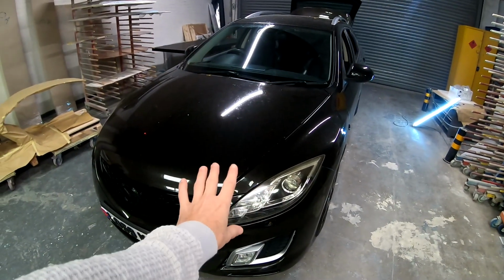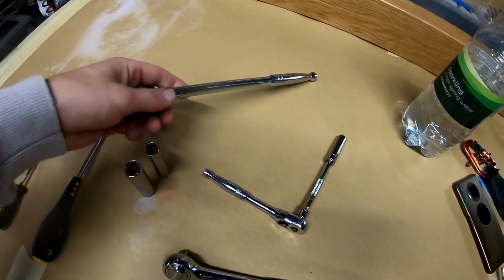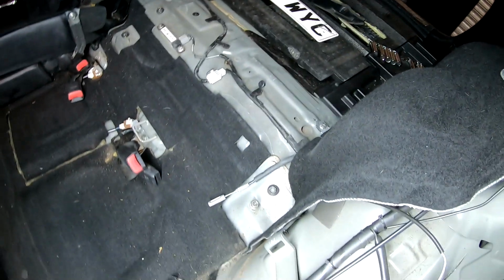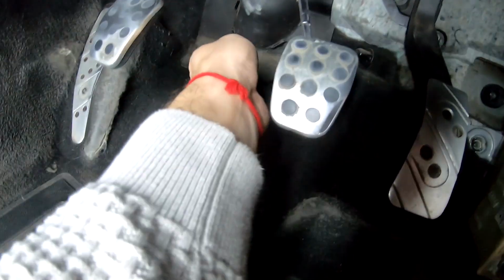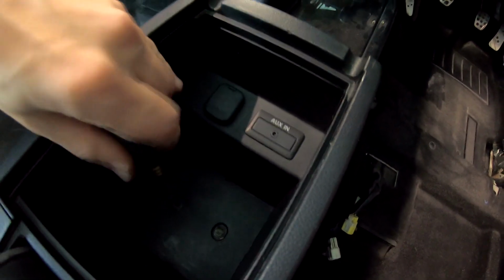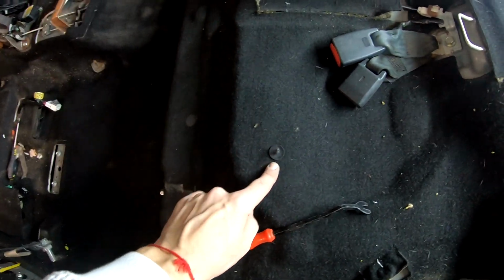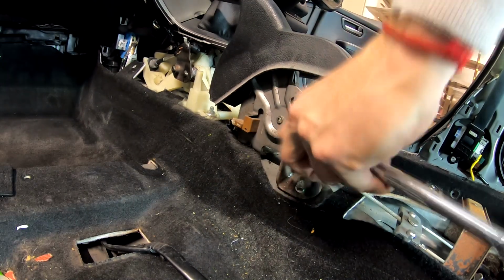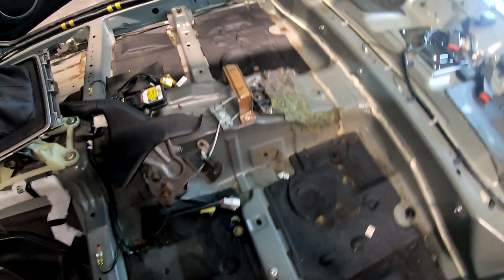Interior Carpet Removal in 2010 Mazda 6 GH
Step-by-step instructions on how to remove the carpet from the car. Not the car mats, the actual carpet.